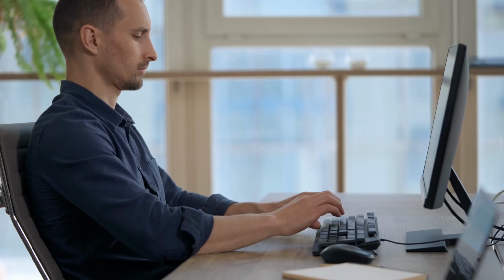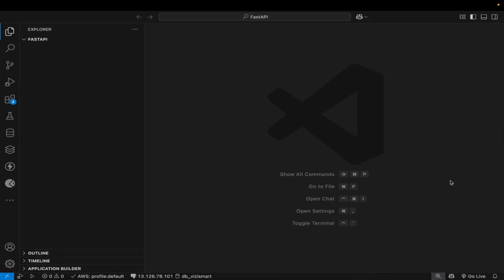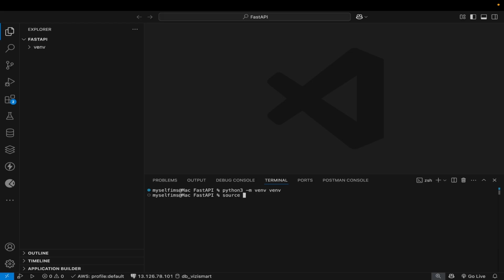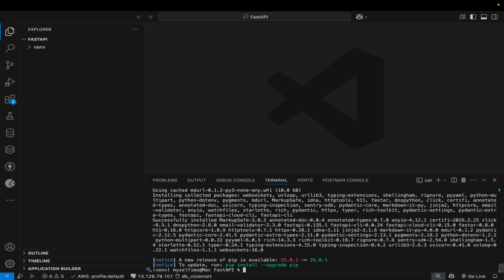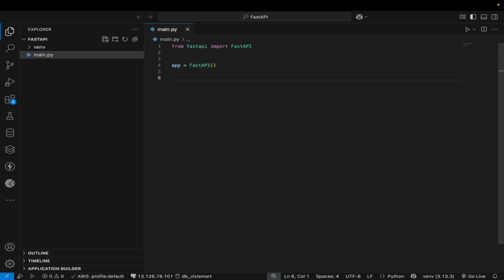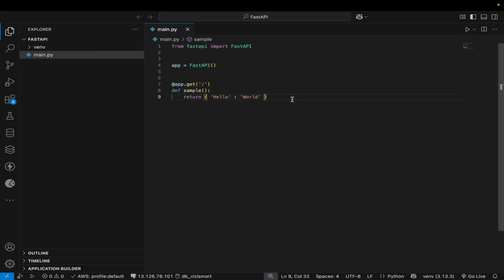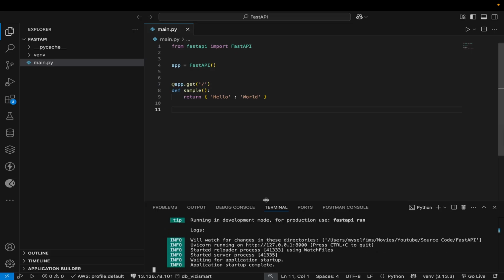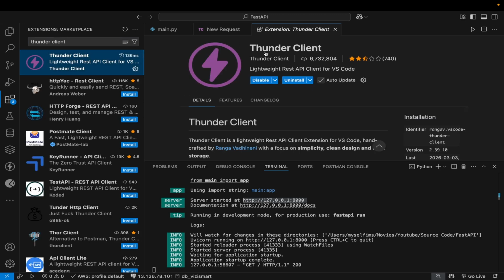FastAPI — Build Your First API in 5 Minutes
👋 Welcome to IMS Coding!

In this video, we’ll build your first FastAPI API in just 5 minutes. FastAPI is one of the fastest-growing Python frameworks used for building high-performance backend APIs and modern web applications.

If you're a beginner in Python backend development, this quick tutorial will show you how to set up FastAPI, create your first API endpoint, and understand the basic structure of a FastAPI application.

FastAPI is widely used for building REST APIs, microservices, and AI-powered applications, and in this video you’ll learn how easy it is to get started.

🚀 In this video you will learn:
• What FastAPI is
• How to install FastAPI
• How to create your first FastAPI app
• How to build a simple API endpoint
• How to run your FastAPI server

This video is perfect for beginners who want to start backend development with Python.

fastapi tutorial
fastapi for beginners
fastapi beginner tutorial
fastapi python tutorial
fastapi api tutorial
build api with fastapi
fastapi rest api tutorial
python fastapi tutorial
fastapi quick setup
fastapi in 5 minutes
how to build api in python
python backend development
fastapi installation
fastapi hello world example
how to create api with fastapi
fastapi project tutorial
best python backend framework
django vs fastapi
fastapi course for beginners

Thank you for being part of IMS Coding. Let’s keep learning and building amazing things with code! 🚀